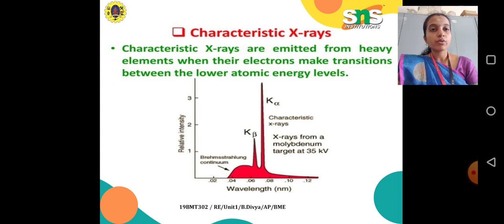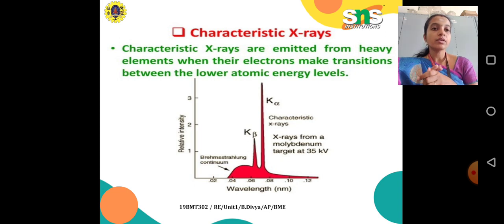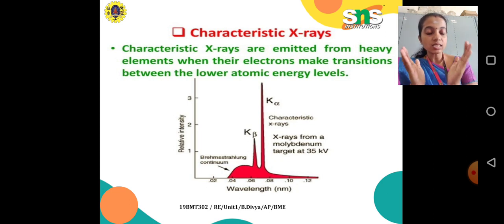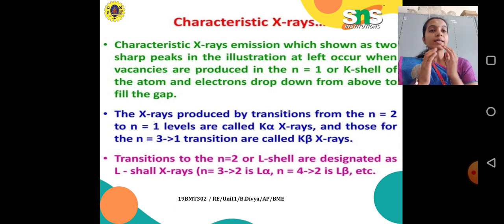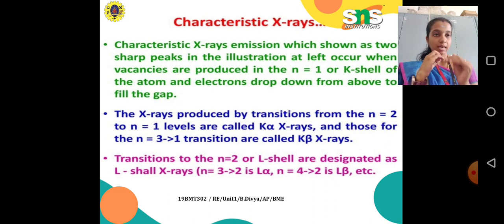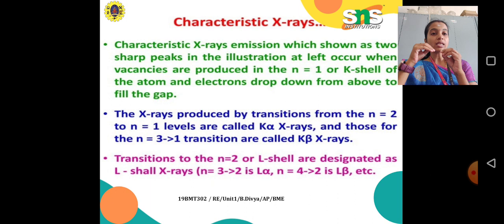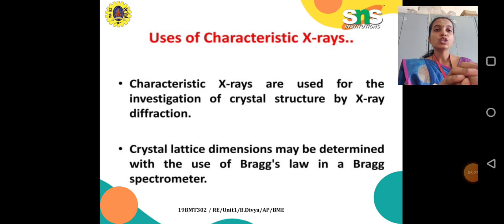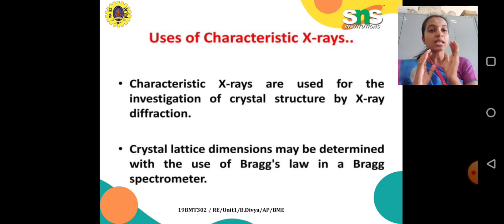Characteristics X ray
Characteristic X-rays are emitted when outer-shell electrons fill a vacancy in the inner shell of an atom, releasing X-rays in a pattern that is "characteristic" to each element. Characteristic X-rays were discovered by Charles Glover Barkla in 1909,who later won the Nobel Prize in Physics for his discovery in 1917.